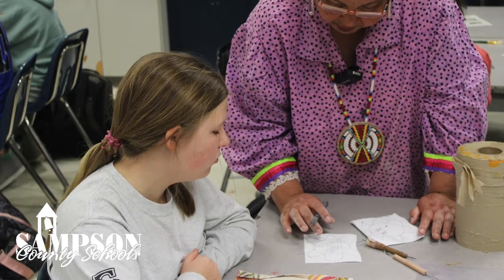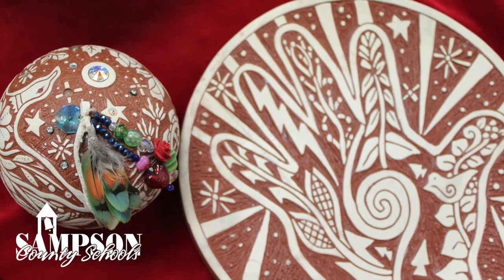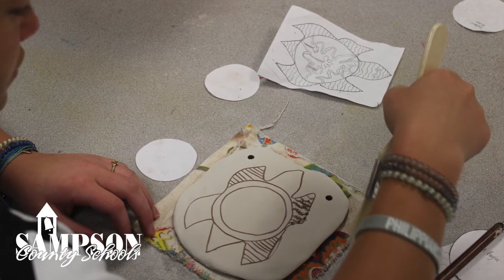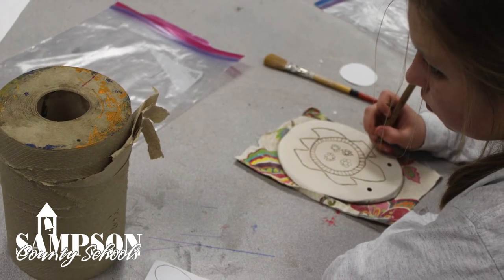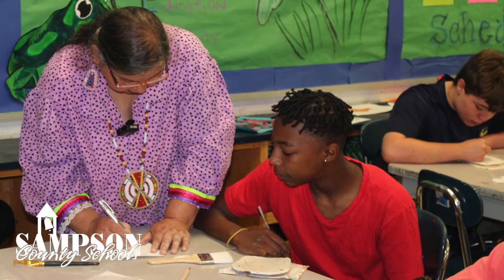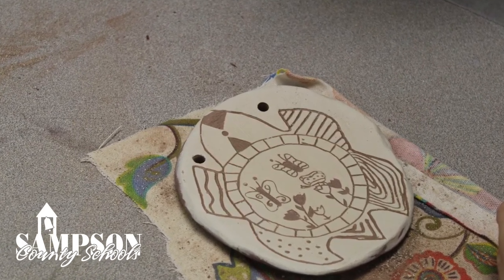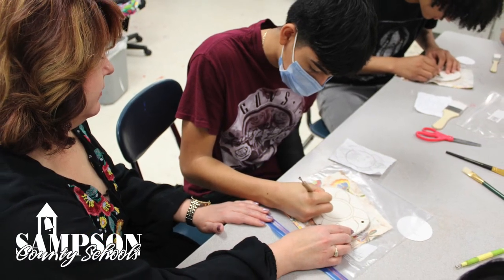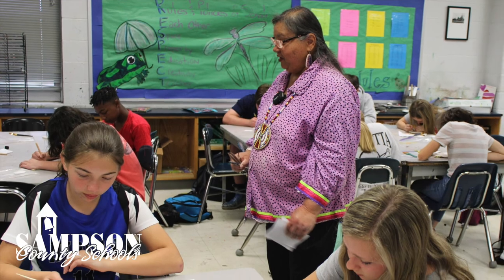Senora Lynch Works with Midway Middle School Art Students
Meet Senora Lynch and her work with art students of Midway Middle School. Thanks to the Sampson County Arts Council and the Anonymous Trust for funding this artist in the school's program.

Senora is nationally known for her creation of exquisite American Indian handmade pottery. She creates each piece using a traditional hand-coiling method out of red and white clay while adding a contemporary twist with her own style of etching designs into the surface. Senora is a member of the Haliwa-Saponi tribe.